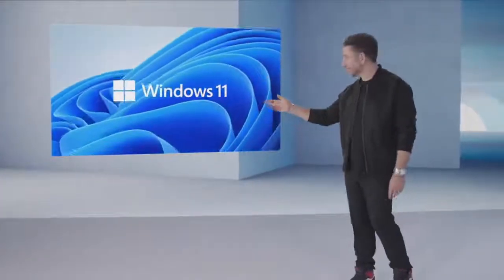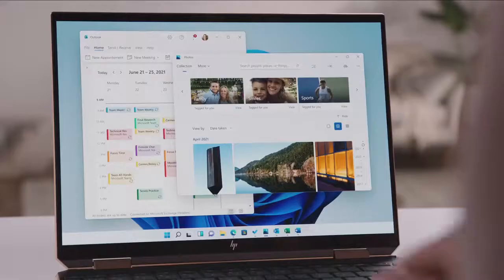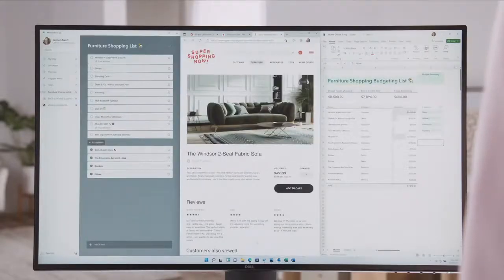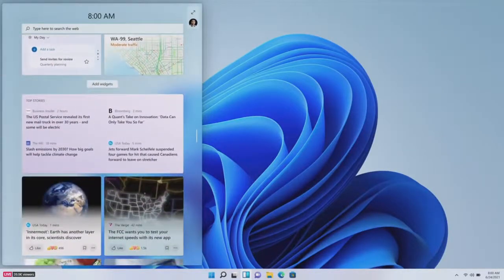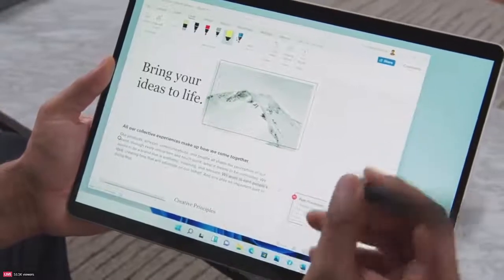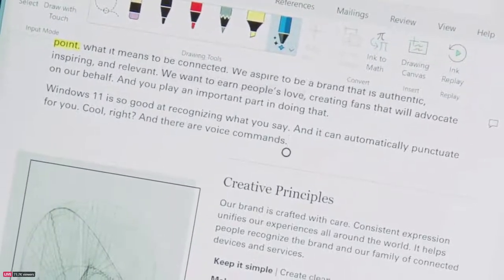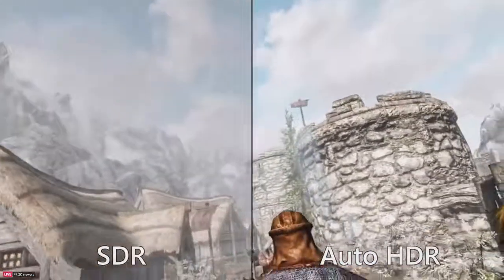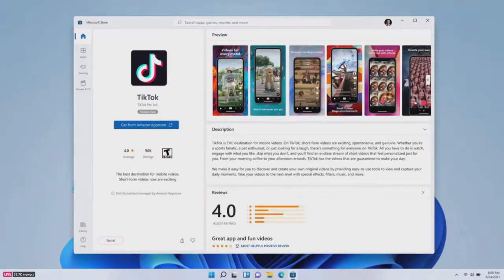Windows 11 Watch Microsoft's entire reveal event in 10 minutes supercut🔥🔥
Today Microsoft revealed Windows 11, the new operating system coming to all PCs in the near future. A ton of new features were revealed, from the look and feel of Windows 11, to Microsoft Teams integration, to a new Windows Store, Widgets, and Microsoft Desktops, and voice commands.